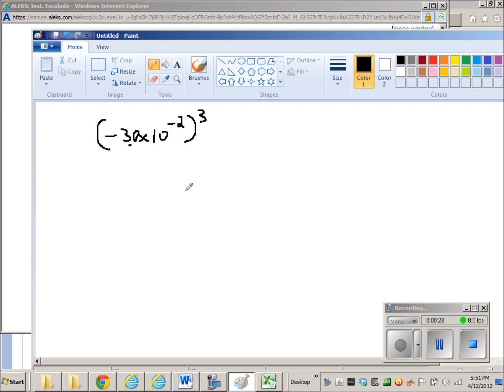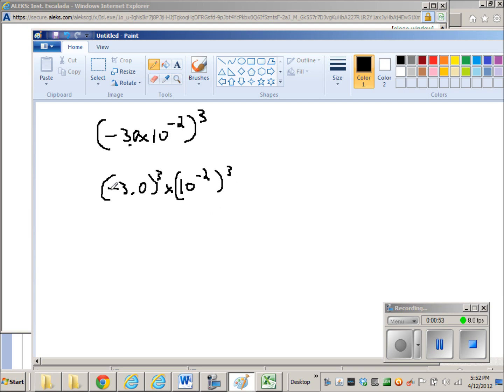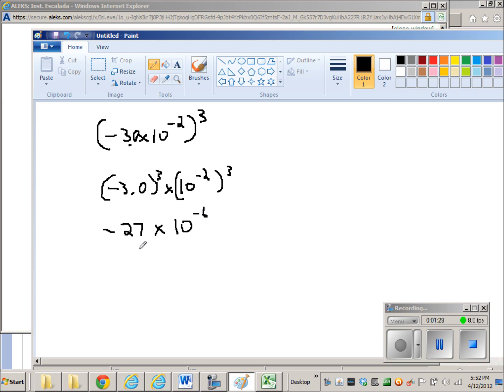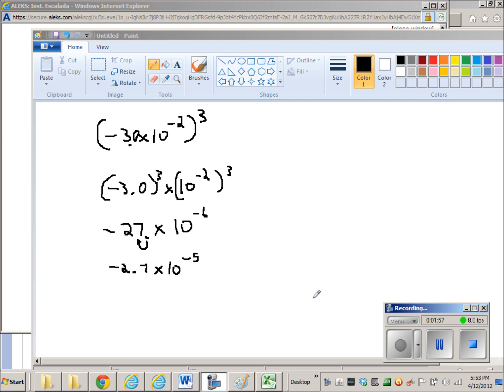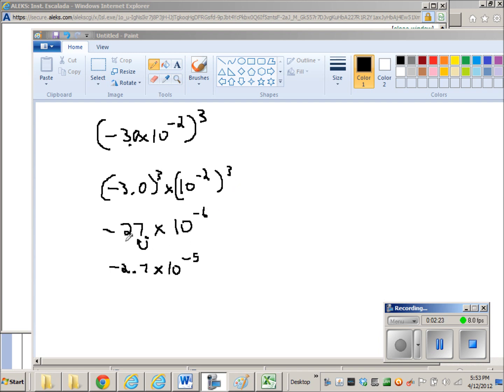Exponents and Scientific Notatin